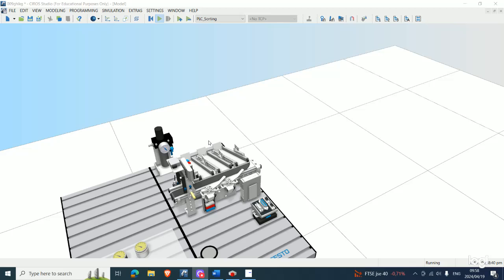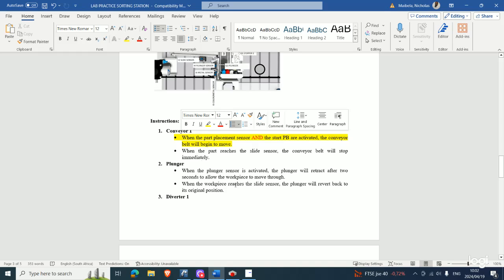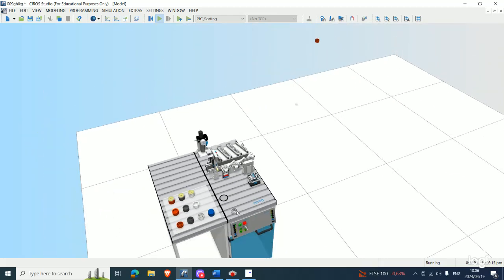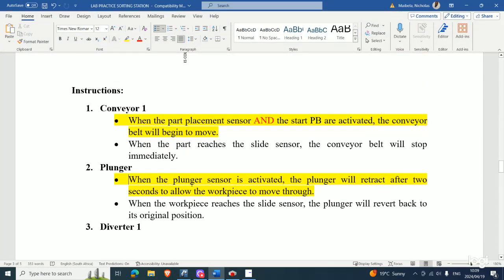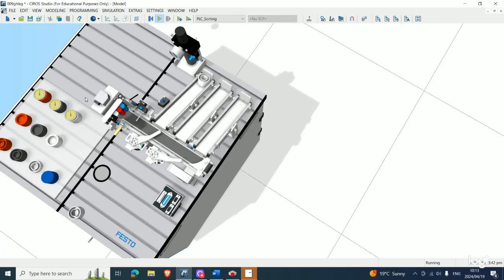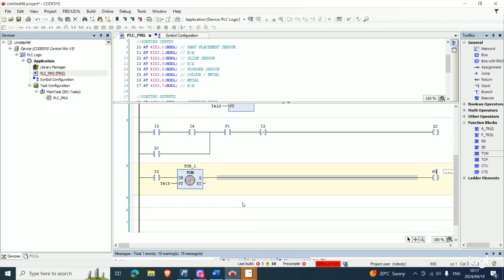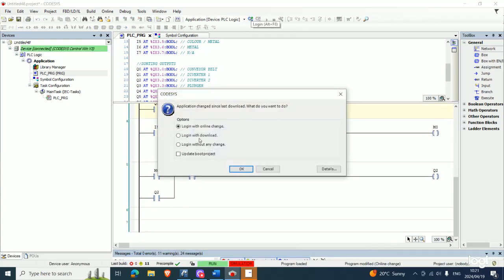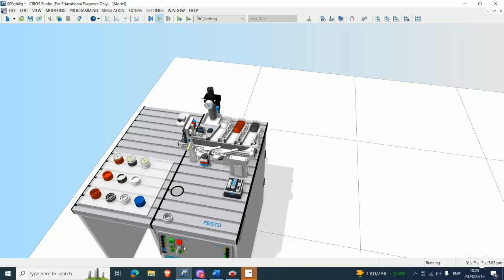CODESYS || CIROS || SORTING STATION LADDER LOGIC || By Siya